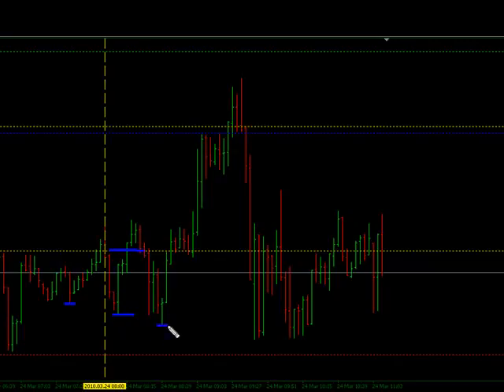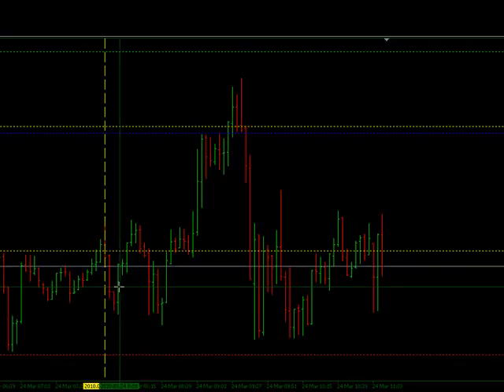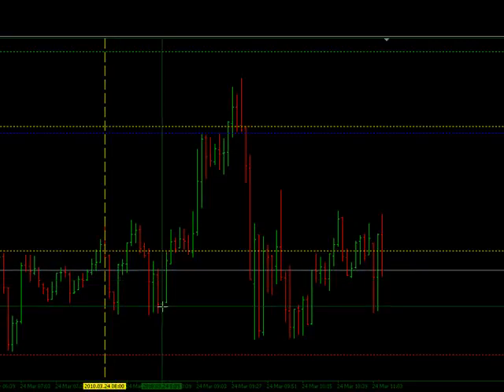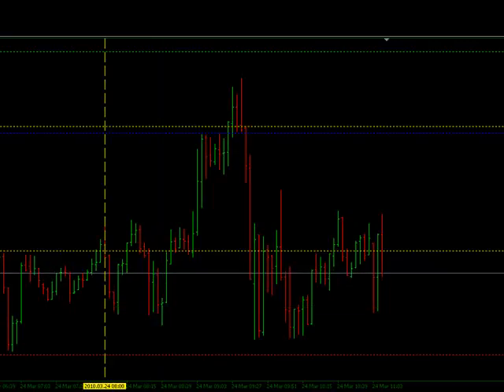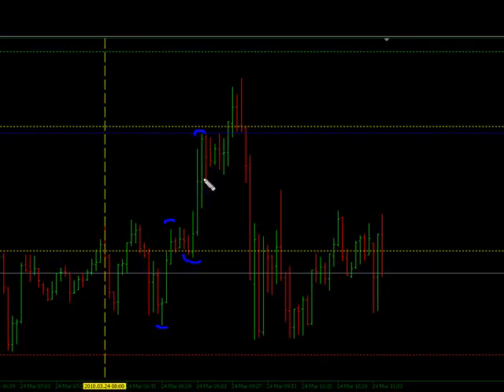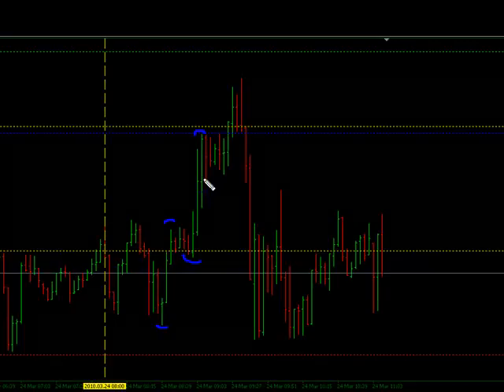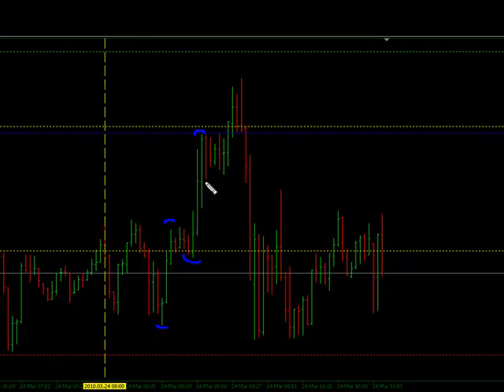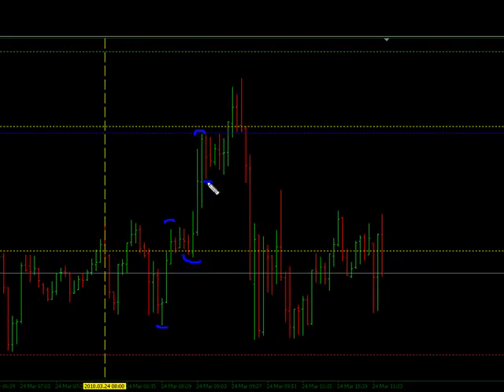stinker.flv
Brief rundown of my trades from 23/3/10, and then a closer look at my GBPUSD trade from 24/3/10 am